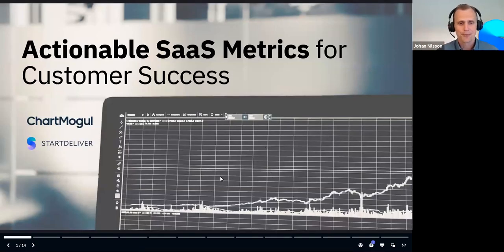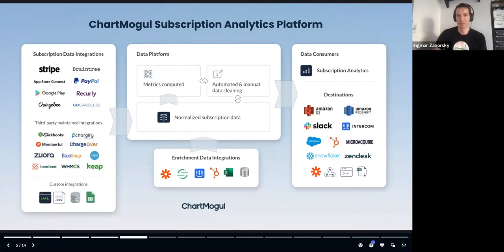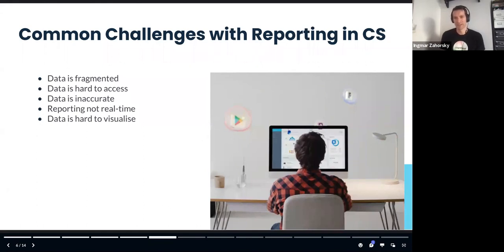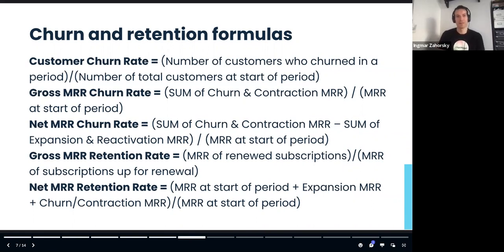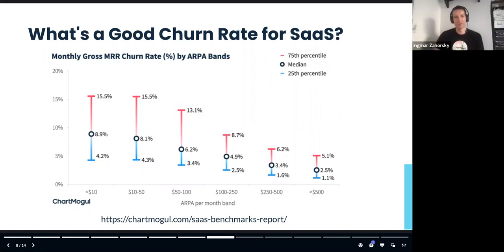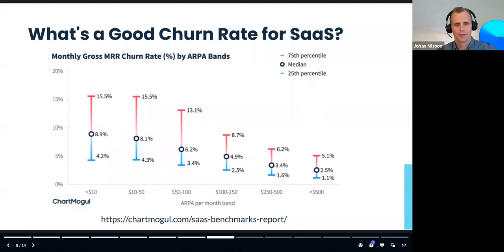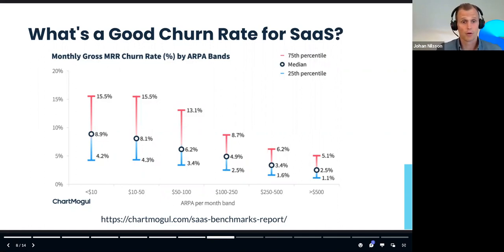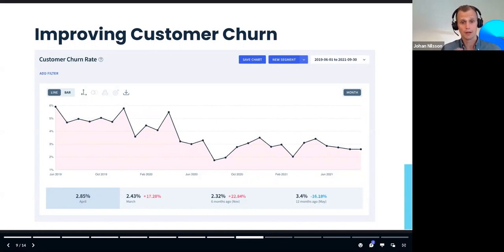Actionable SaaS Metrics for Customer Success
Having control over your subscription metrics means hitting your goals this quarter and beyond. But which metrics should we be tracking?
For this webinar, we have invited Ingmar Zahorsky, VP of Customer Success at ChartMogul, to share concrete examples and best practices on actionable metrics for Customer Success.